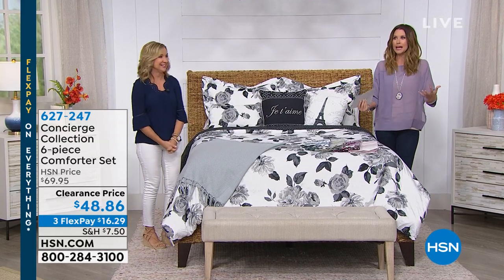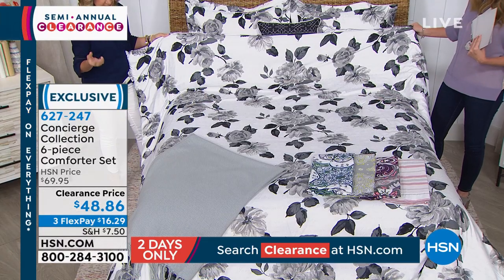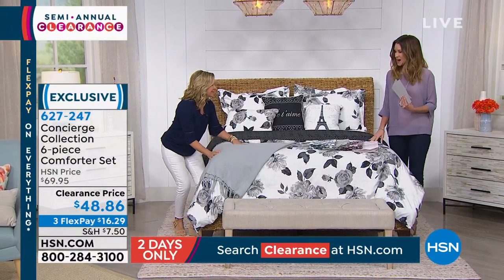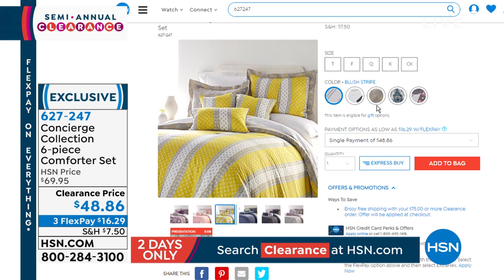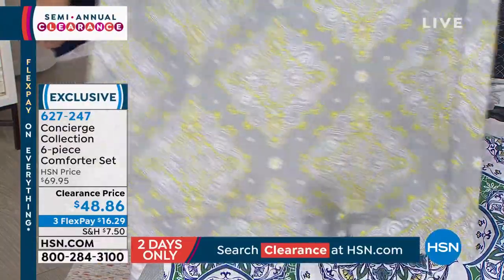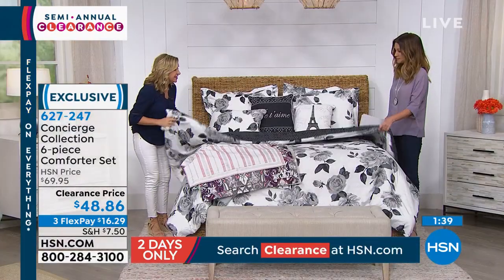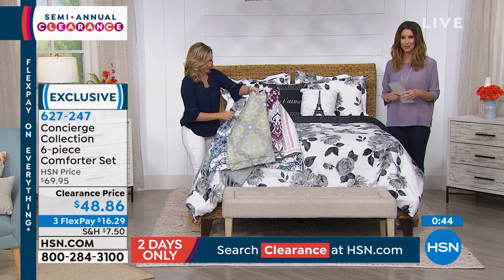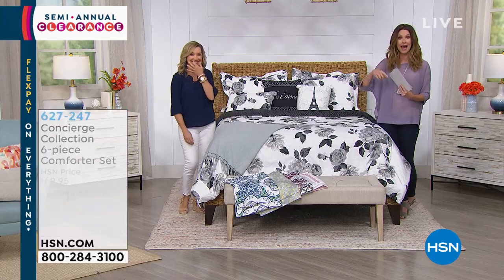Concierge Collection 6piece Comforter Set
Create  atmosphere in your room with this stylish set. Choose your print, and dress it up or down  comfort like this will never disappoint.

    Comforter
    2 Shams (1  with Twin)
    Large square decorative pillow
    Small square decorative pillow
    Oblong decorative pillow